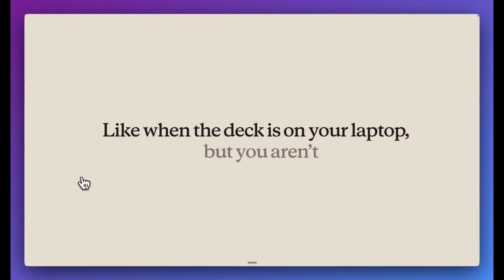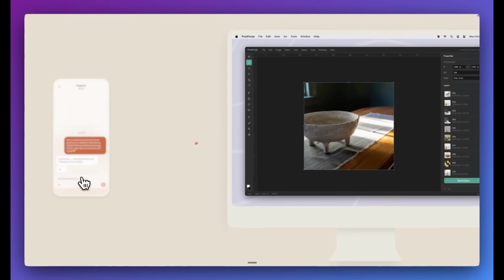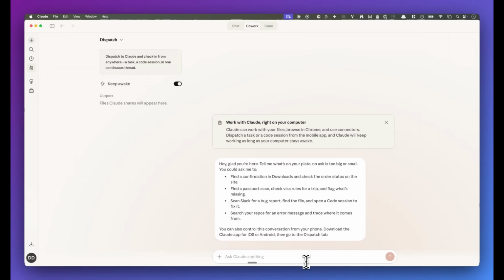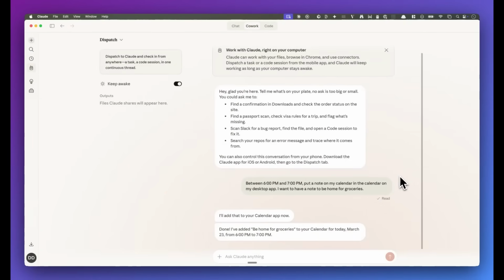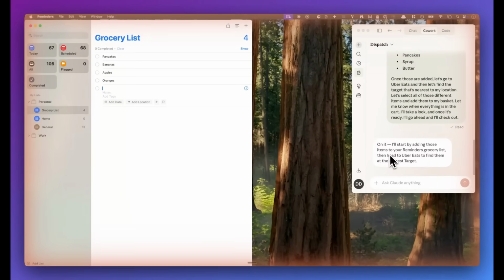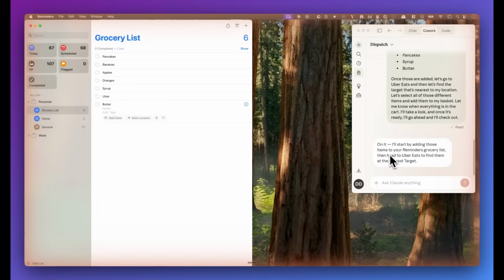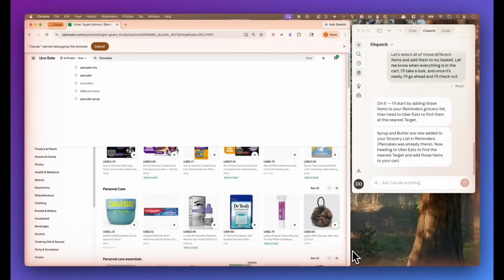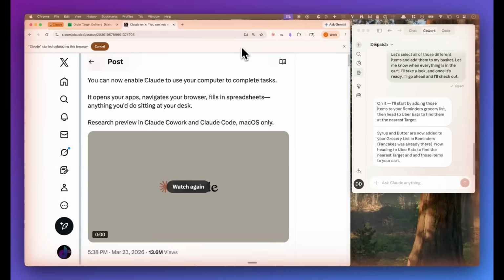Claude NEW Computer Use in 6 Minutes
Claude Can Now Control Your Entire Computer (Dispatch Demo on Desktop + Mobile)

Anthropic has released a new “computer use” capability for Claude that lets it see your screen and take keyboard and mouse actions across your entire machine, available via updated desktop and mobile apps through the Dispatch feature. The script explains setup steps (install latest apps, pair phone, enable computer use in settings) and notes it’s available on the Pro and Max plans. It describes how Claude first tries connected app connectors (like Slack or Calendar) and, if unavailable, asks permission to interact directly with apps as a fallback. In demos, Claude adds a calendar note (“be home for groceries”) and then runs a multi-step workflow: updating a Reminders grocery list and navigating Uber Eats to find a nearby Target and add items to the cart. The narrator highlights that it’s early days, can be slow, and may make mistakes but can course-correct.

00:00 Claude Controls Your Computer
00:36 What Dispatch Enables
01:01 Setup and Pairing Steps
01:31 Connectors and Permissions
01:59 Demo Calendar Task
02:44 Building Multi App Workflows
03:25 Watching It Work and Fix Errors
03:58 Speed and Reliability Caveats
04:59 Uber Eats Grocery Run
05:31 Early Days and Wrap Up